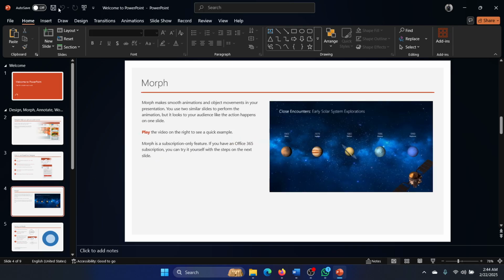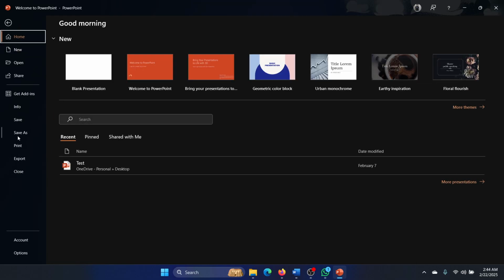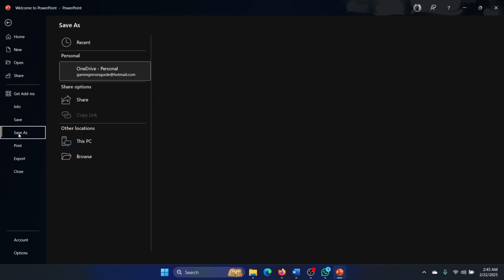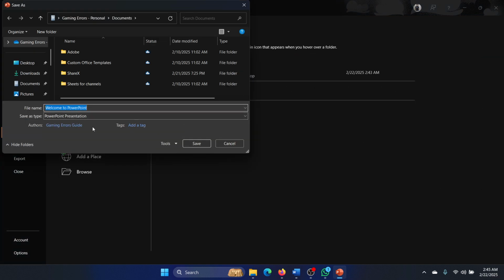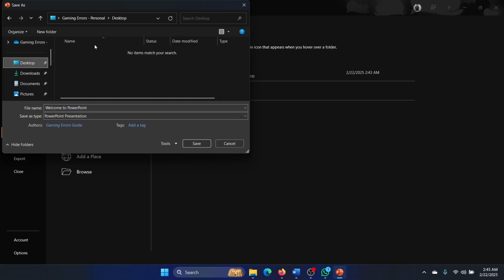How to Save a PowerPoint Presentation Onto Your Desktop on Windows 11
Video Title: How to Save a PowerPoint Presentation Onto Your Desktop on Windows 11

If you wish to save a PowerPoint Presentation Onto Your Desktop, then please watch this video.